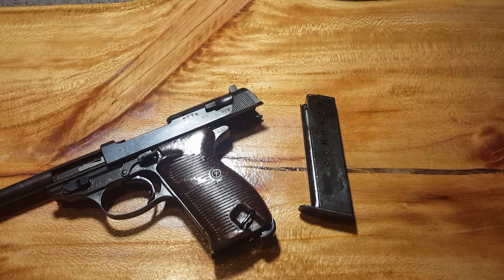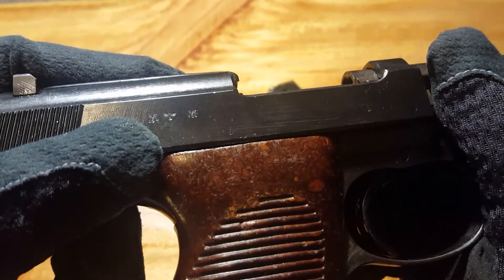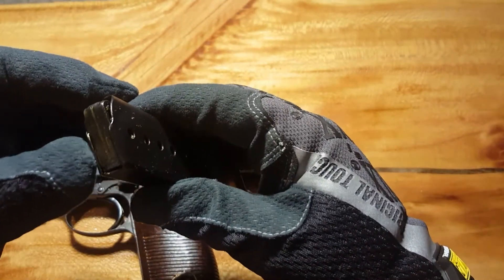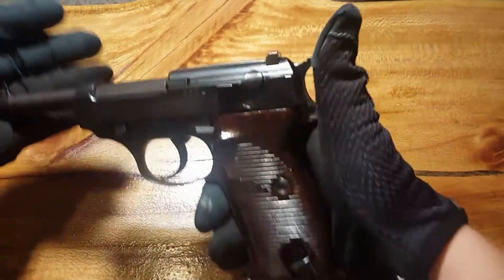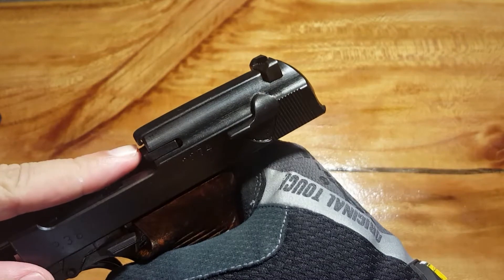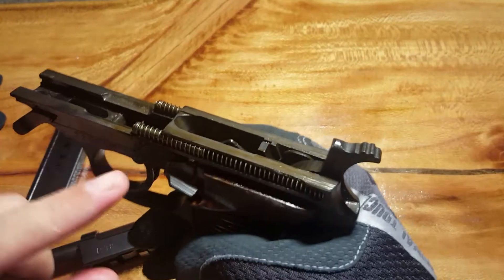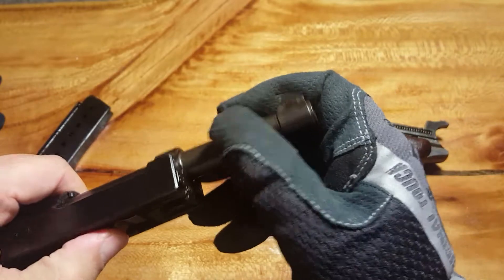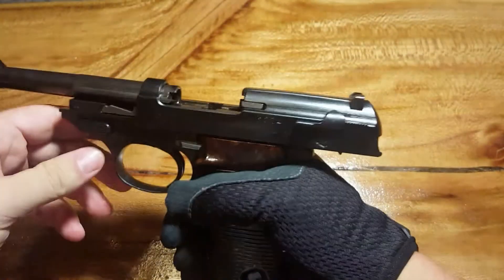WW2 Walther p.38 nazi 9mm pistol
Here's a quick tabletop review of my ww2 Walther P.38 9mm